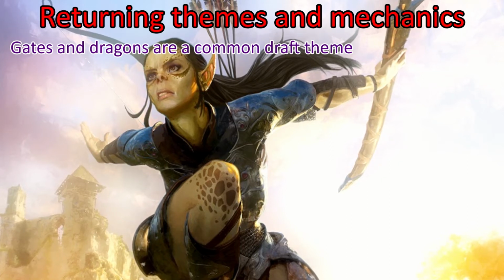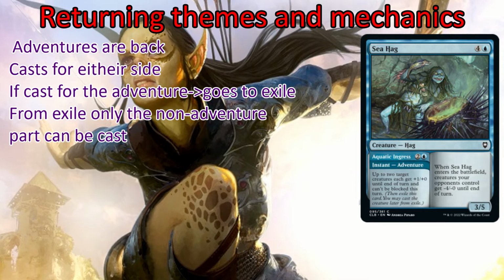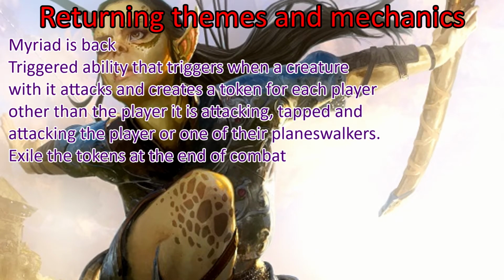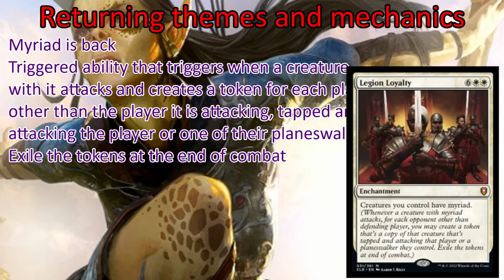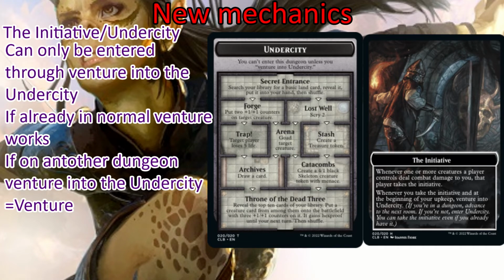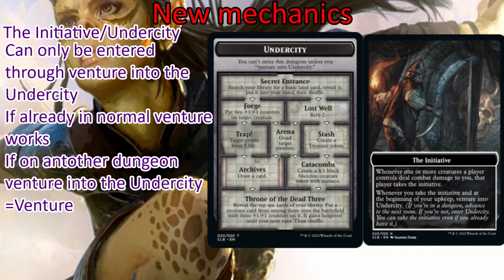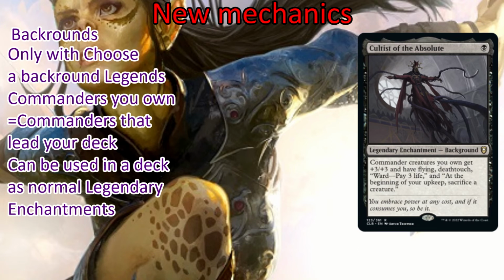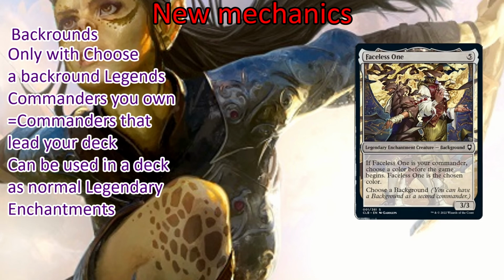Commander legends: Battle for Baldur's Gate Set Mechanics Explained| Magic the Gathering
Battle for Baldur's gate is here and it is time to look at the new and returning mechanics
00:00 Intro
00:12 About
00:28 Returning Mechanics
07:10 New Mechanics
16:09 Outro